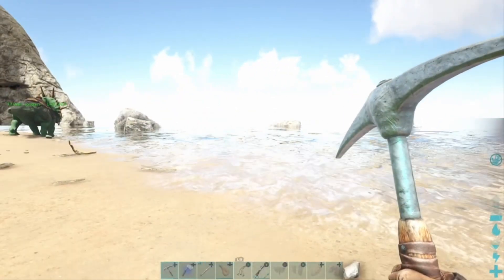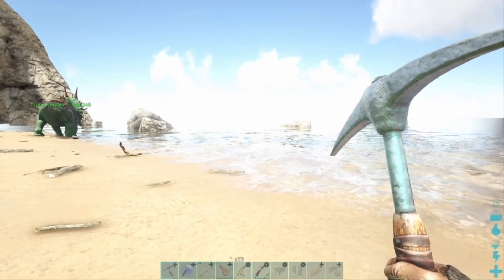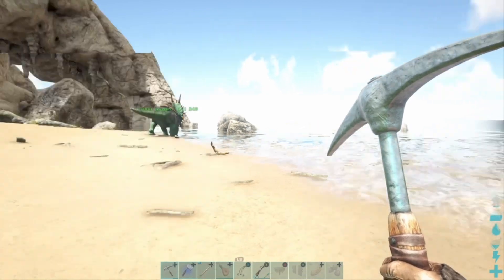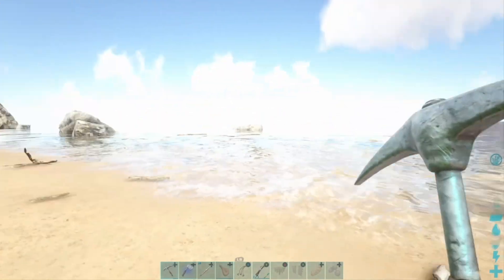The Easiest Way To Get Chitin In The Lost Island | Ark Survival Evolved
Hey what’s up guys today I told you the easiest way to get chitin in ark the lost island map. I told you guys where they are and how much and what materials they give you.